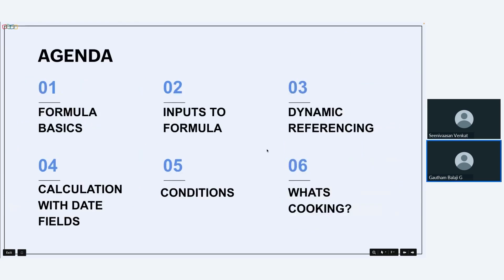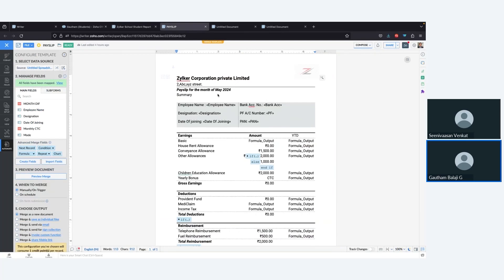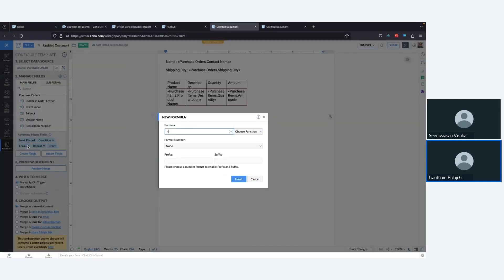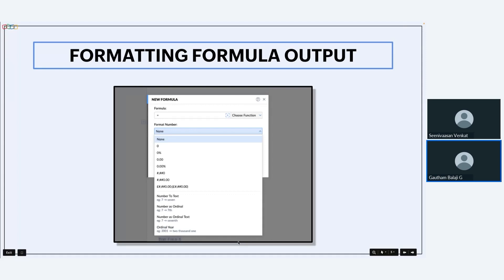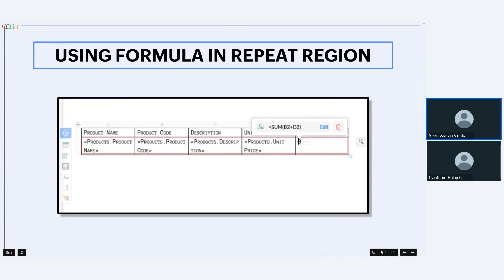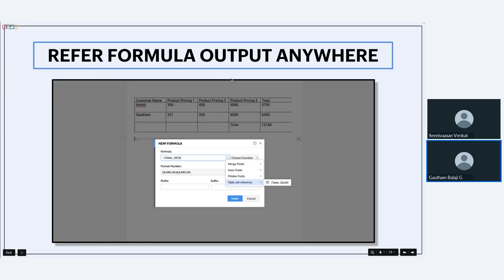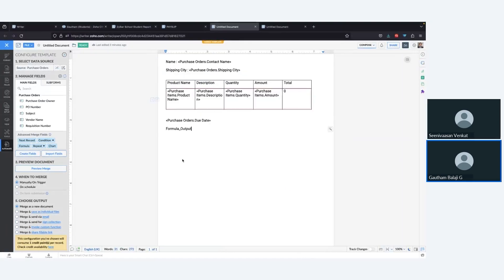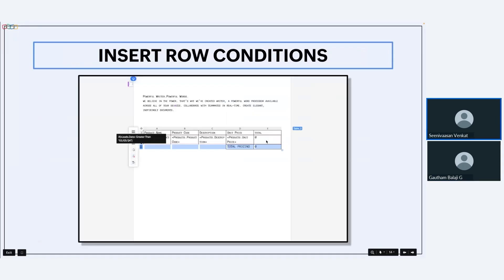Webinar: Learn how to use formulas and conditions in document automation in Zoho Writer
Zoho Writer's latest webinar focuses on the powerful formulas and conditions and how to best use them in Writer's automation templates.